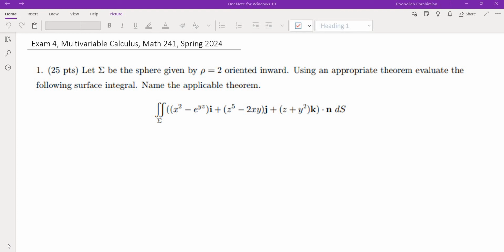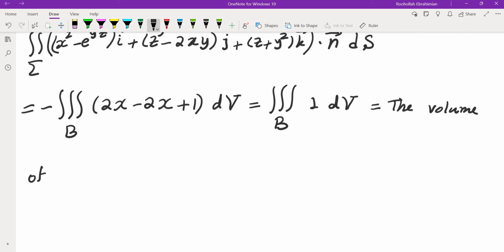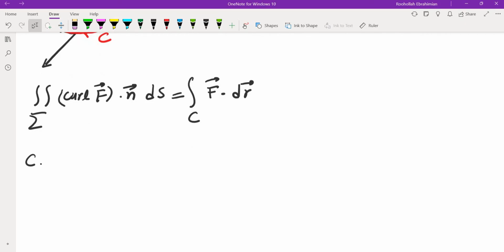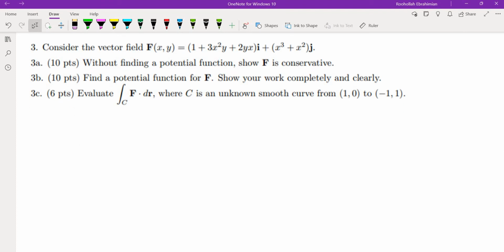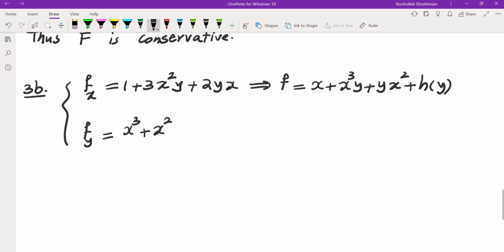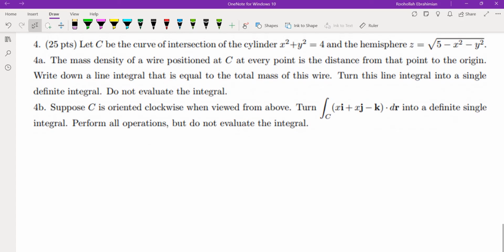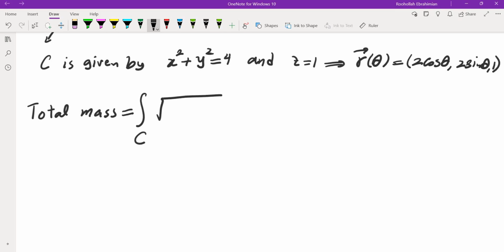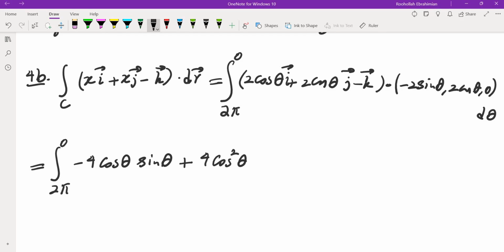Multivariable Calculus, Math 241, Exam 4, Spring 2024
Divergence Theorem: 0:00

Stokes' Theorem: 2:30

Fundamental Theorem of Line Integrals: 6:55

Evaluating Scalar Line Integrals and Vector Line Integrals using Parametrization: 11:35